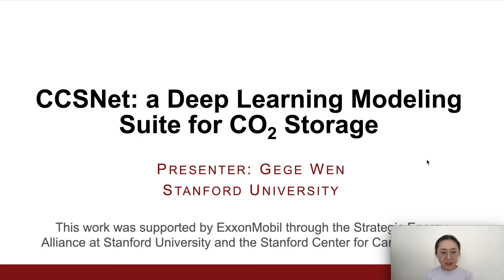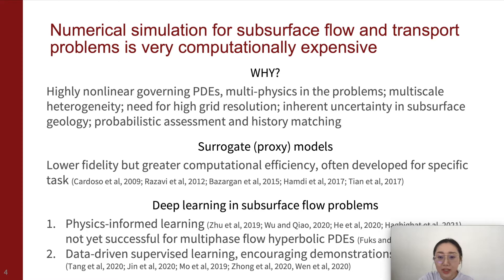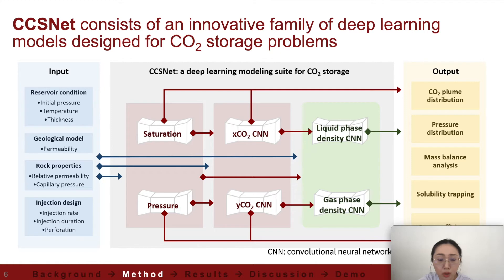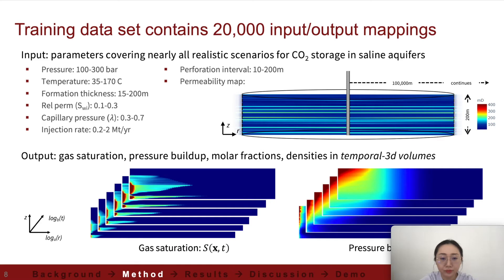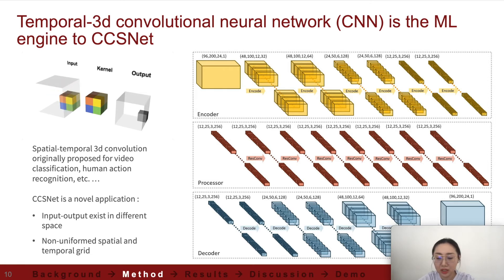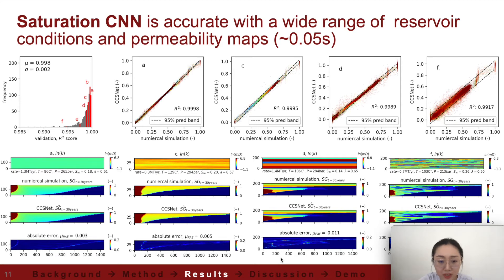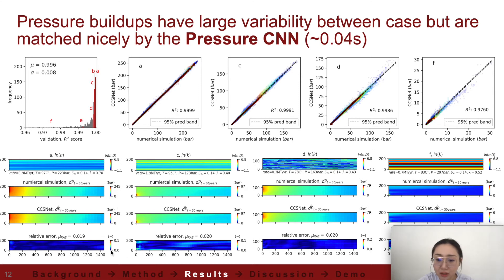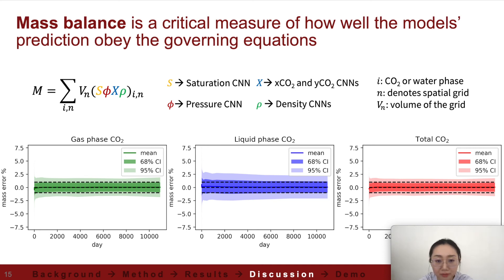CCSNet: A deep learning modeling suite for CO storage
Abstract
Numerical simulation is an essential tool for many applications involving subsurface flow and transport, yet often suffers from computational challenges due to the multi-physics nature, highly non-linear governing equations, inherent parameter uncertainties, and the need for high spatial resolutions to capture multi-scale heterogeneity. We developed CCSNet, a deep-learning modeling suite that can act as an alternative to conventional numerical simulators for carbon capture and storage (CCS) problems well-represented by a 2D radial grid, for example, injection into an infinite acting saline formation with no or very small dip. CCSNet consists of a sequence of deep learning models producing all the outputs that a numerical simulator typically provides, including saturation distributions, pressure buildup, dry-out, fluid densities, mass balance, solubility trapping, and sweep efficiency. The results are 1,000 to 10,000 times faster than conventional numerical simulators. As an application of CCSNet illustrating the value of its high computational efficiency, we developed rigorous estimation techniques for the sweep efficiency and solubility trapping.